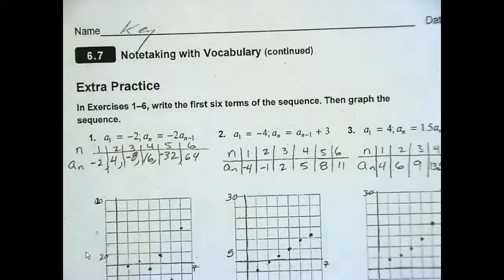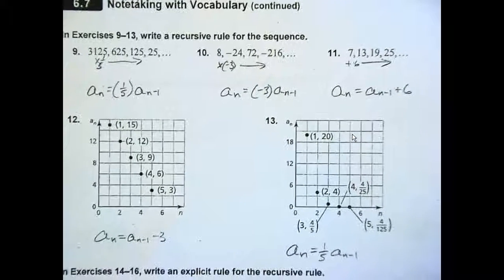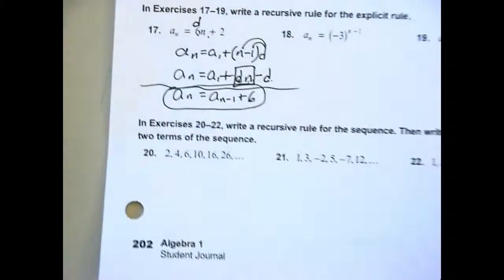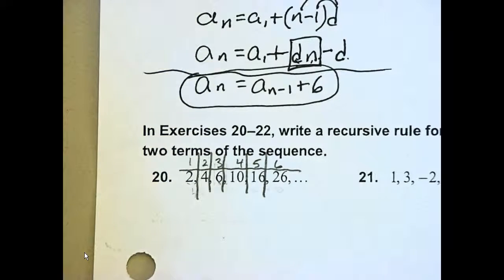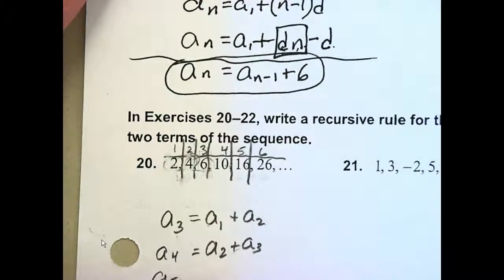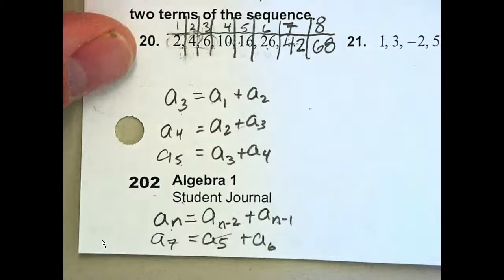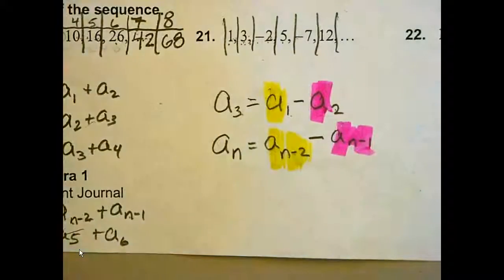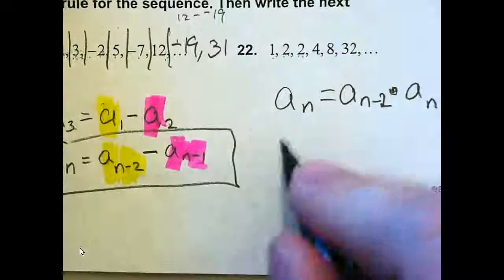BID Alg 5.7 Recursively Defined sequences, part 2